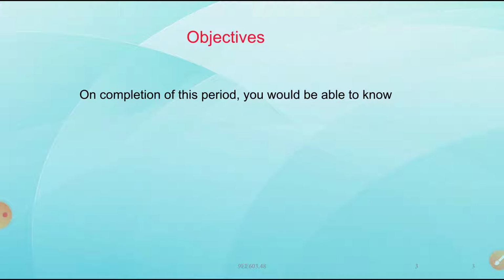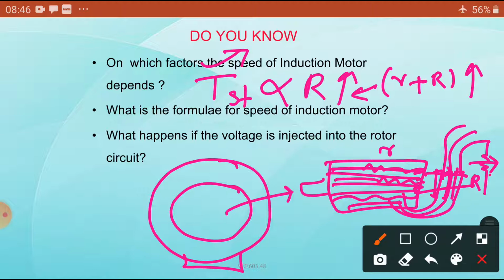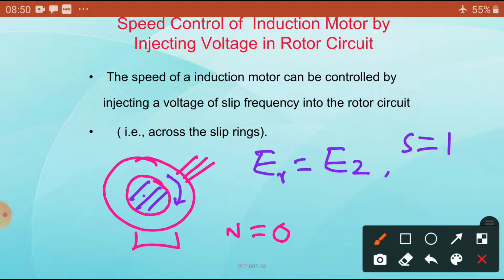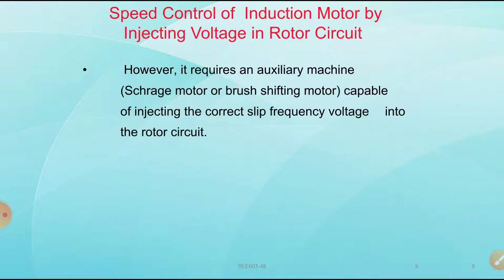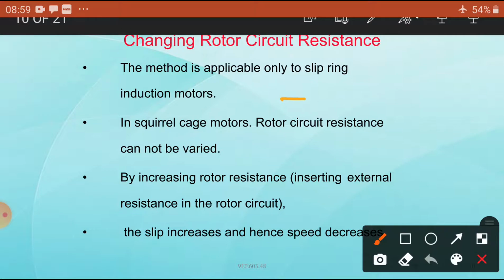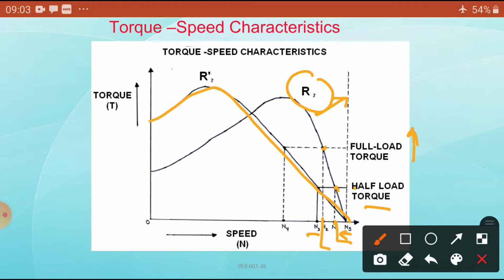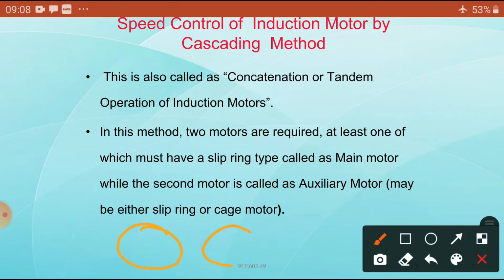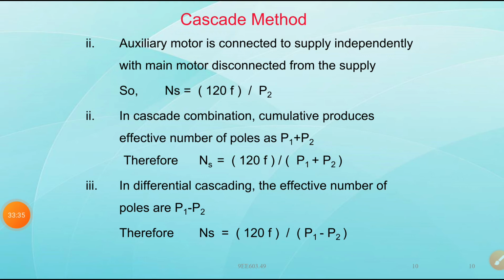Slip ring Induction Motors Speed control methods